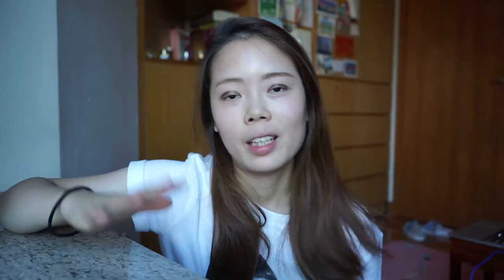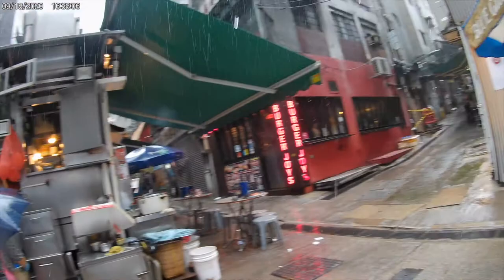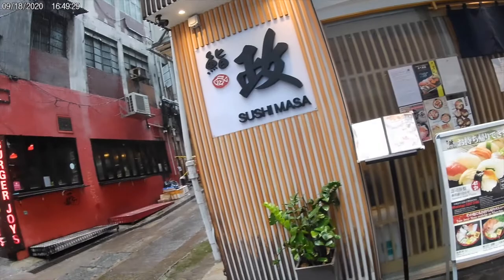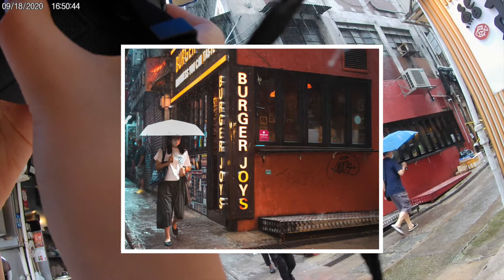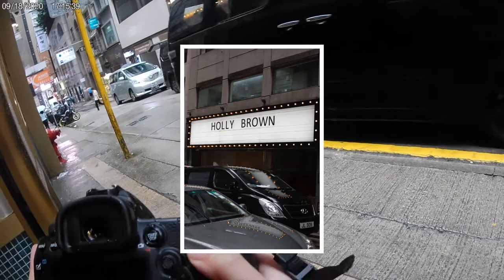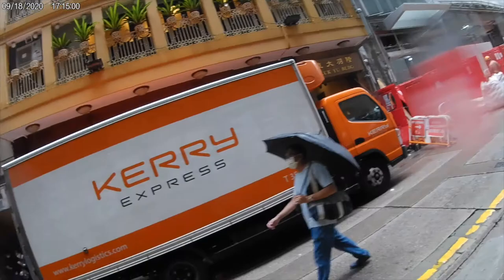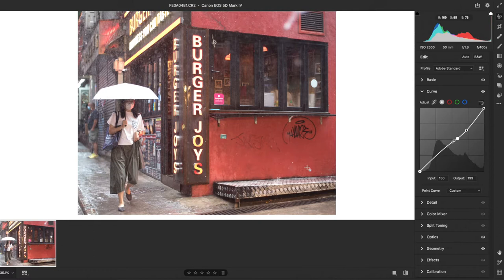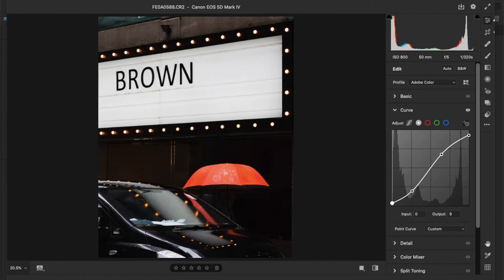[Street Photography PoV] IN THE RAIN IN HONG KONG - tips and editing tutorial all in one!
Follow along on a street photography PoV in the rain in Central, Hong Kong. This video covers the behind the scenes of shooting street photography on a rainy day, including tips and techniques on camera settings and composition, as well as street photography editing in Adobe Camera Raw.

Specifically, this video covers:
01:00 Street Photography Pov and Shots
01:31 Why you Need an Umbrella for Street Photography in the Rain!
02:21 How to Photograph Rain (Freeze Motion/ Waterfall Effect)
04:10 How to Use Natural Light in Street Photography
06:30 Composition Using Color
07:18 Street Photography Editing Using Adobe Camera Raw
09:11 Playback of All Street Shots
09:36 Bloopers

Akaso v50 Pro Action Camera & Accessories

Canon 5D Mark IV SLR Camera Body

Sony A7ii Full-Frame Mirrorless E-Mount Camera with Kit Lens (24-70mm)

Yongnuo YN 50mm f/1.8 Prime Lens for Canon EF Mount Cameras

Yongnuo YN 50mm f/1.8 Prime Lens for Nikon DSLR Cameras

Background Music "Rainy Night" by Floppy Circus via Soundcloud, available